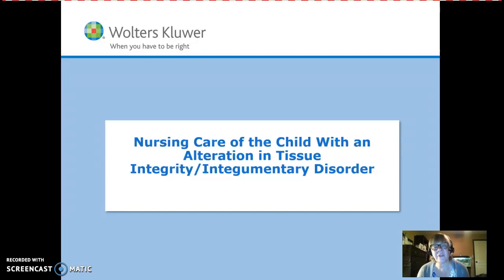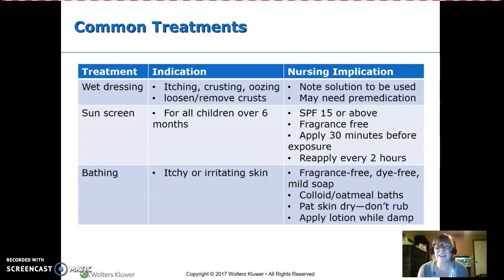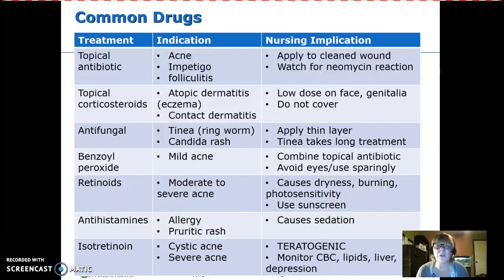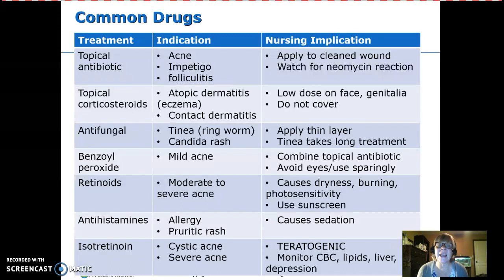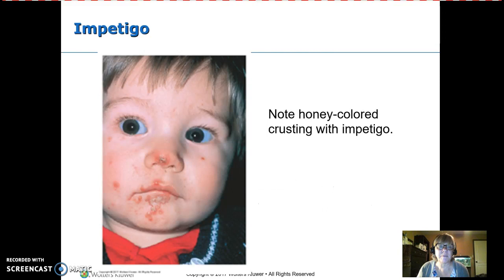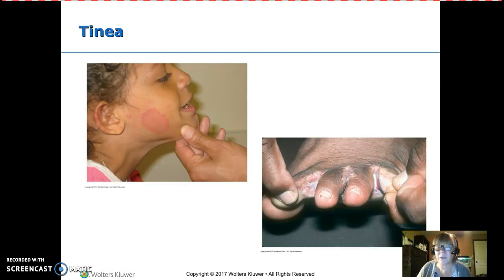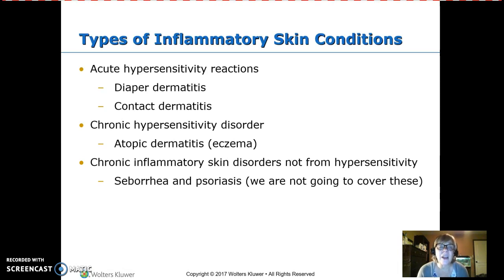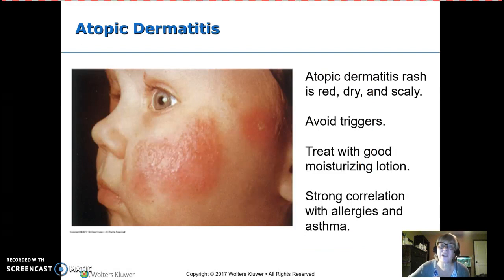integumentary part 1